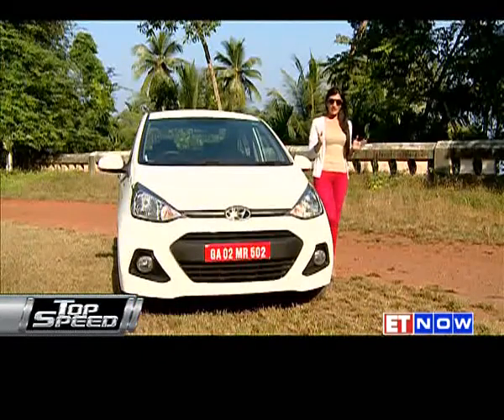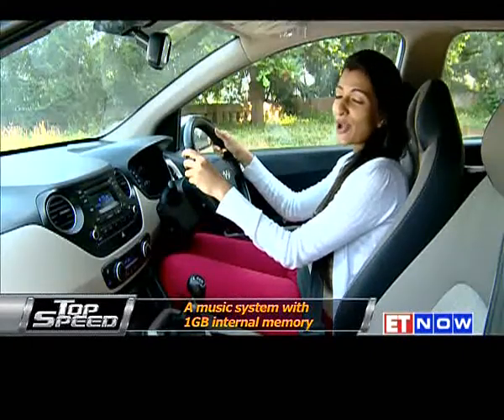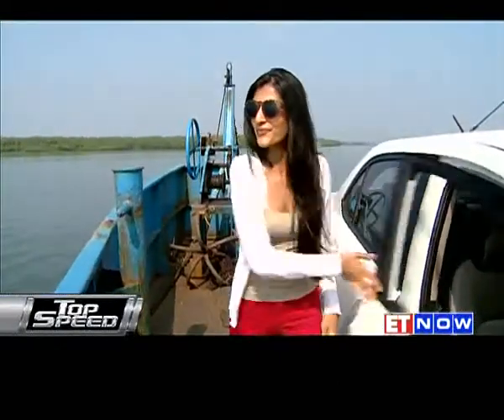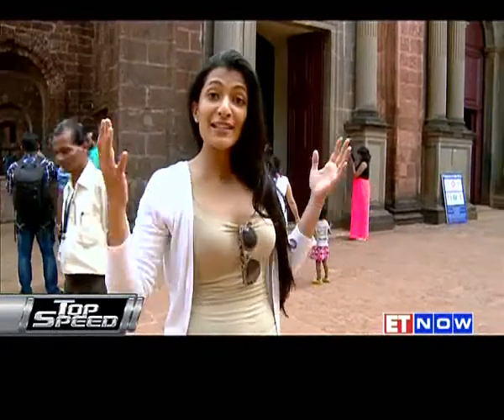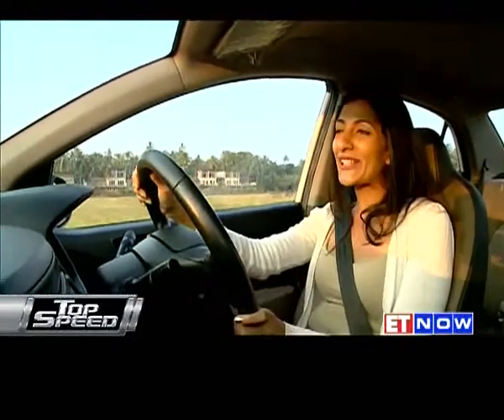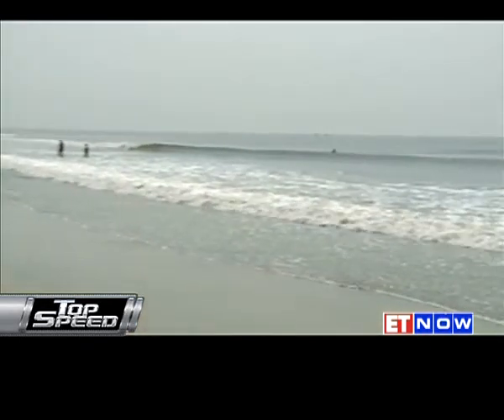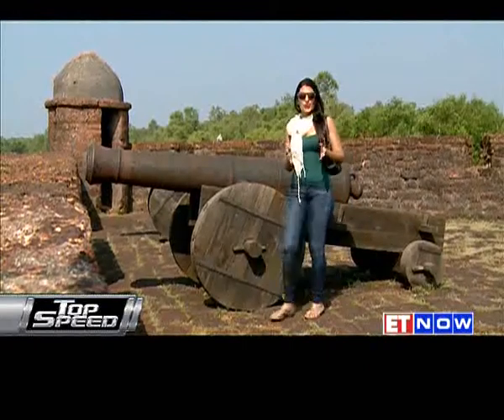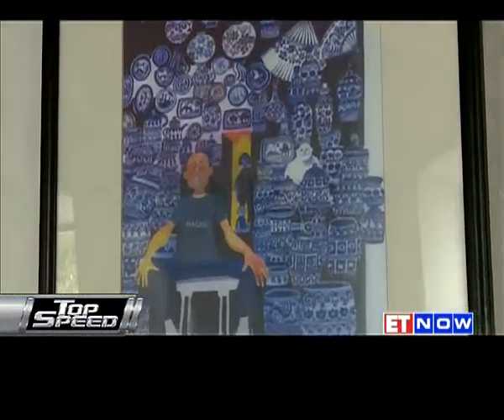Hyundai Xcent SX 1.2- Review, Features, Price and more